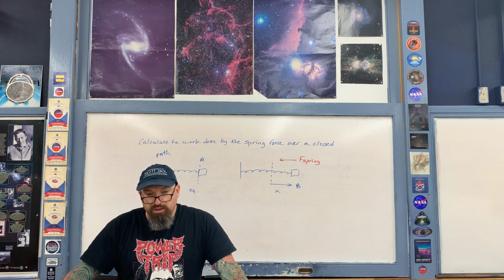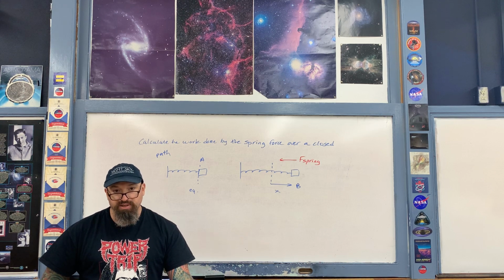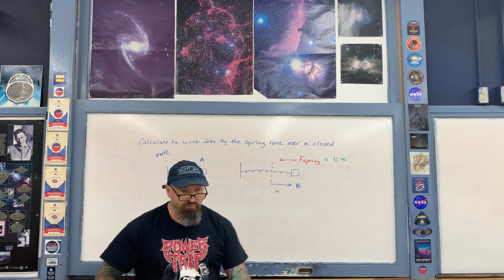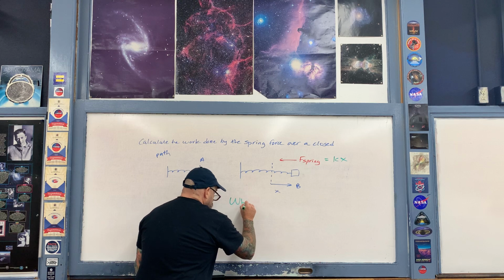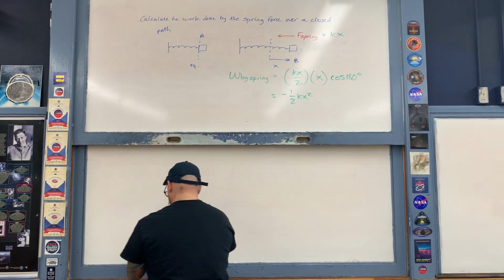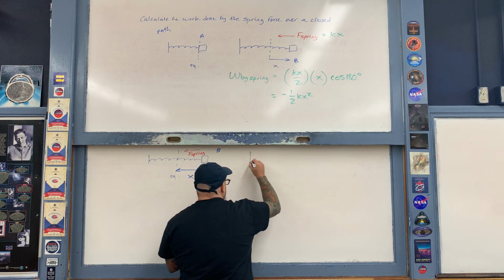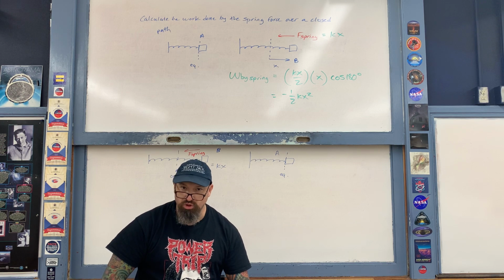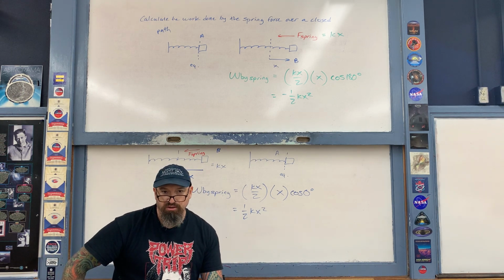Lecture: Spring Potential Energy - Supplement for Physics AB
This lecture is specific to Physics AB.